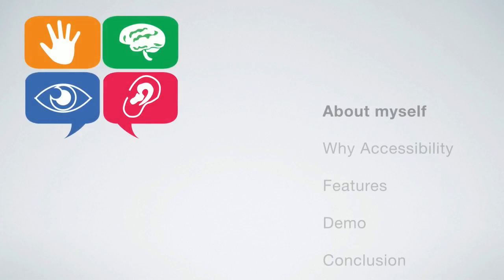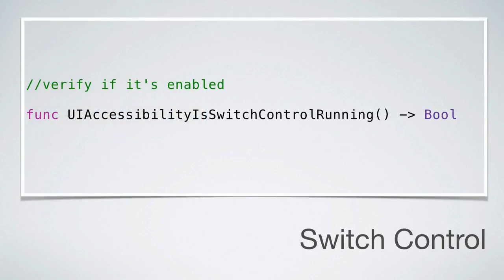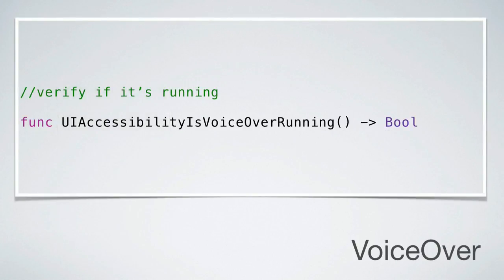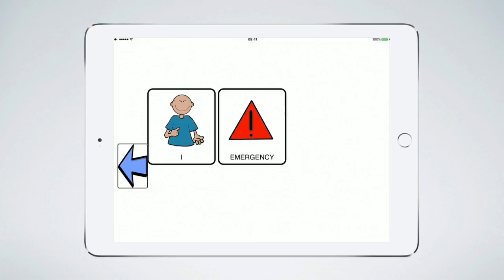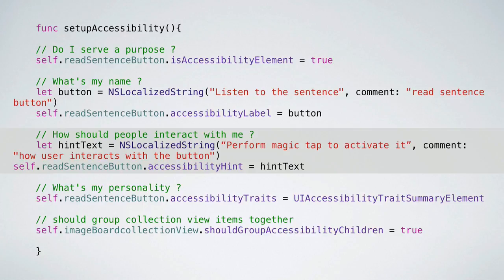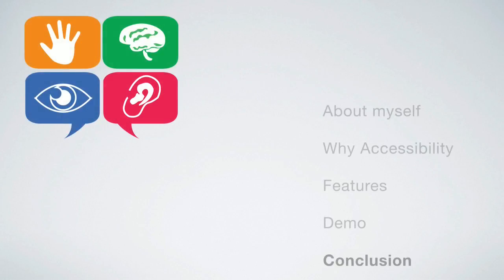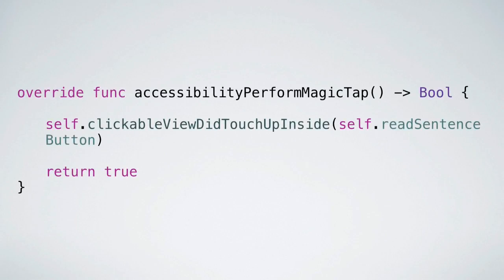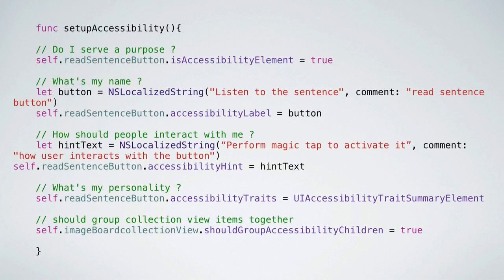Juliana Salgado - iOS Accessibility: Boost your app, empower your users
There are about 285 million people that are visually impaired in the world. Approximately 1 in every 12 men (8%) and 1 in every 200 women (0.5%) are affected by color blindness.

There are also several other kinds of disabilities that affect people. Does your app provide support for all this people?

I’ll present to you some Apple accessibility features and how to boost an existing app you have developed with accessible features by adding just a few lines of code. Engage a broader range of users and empower people with almost no extra effort!